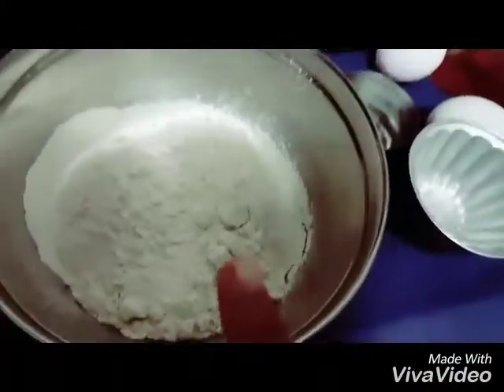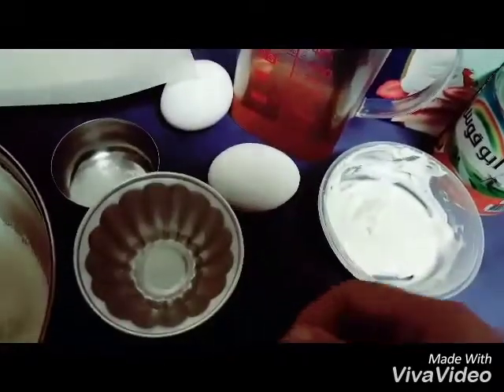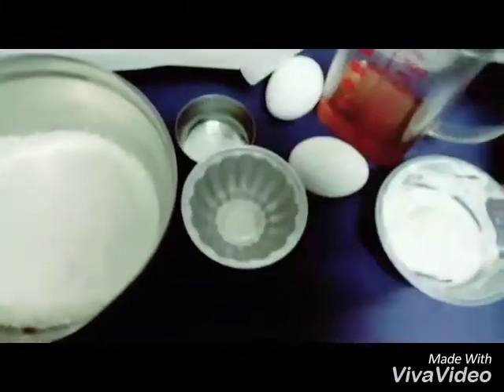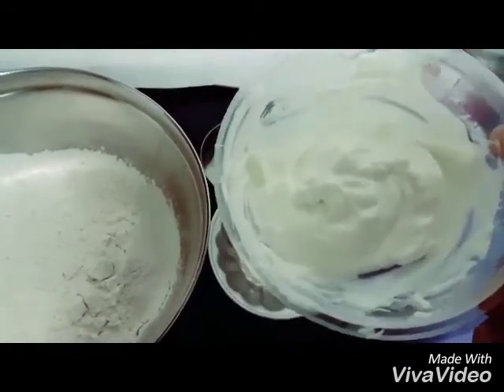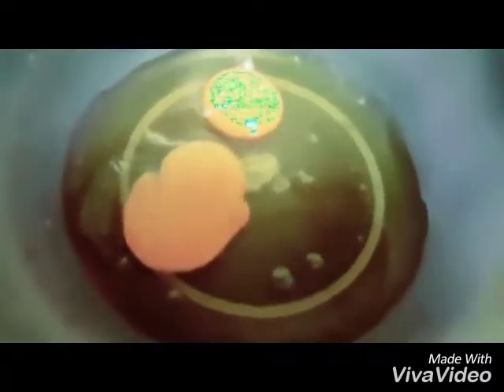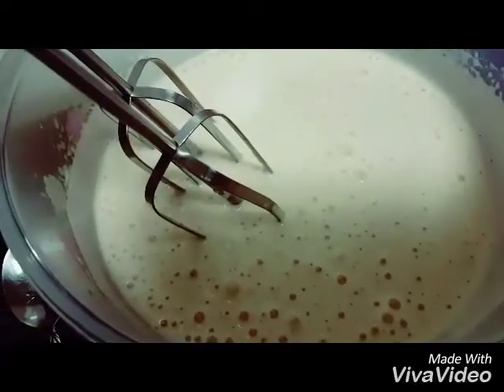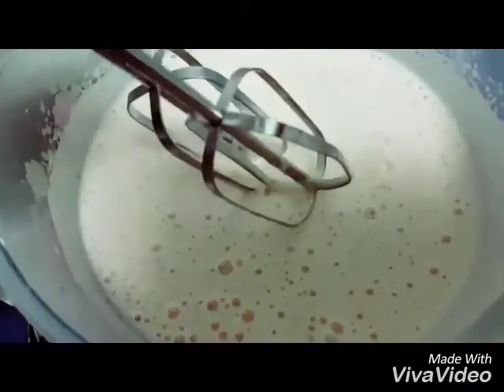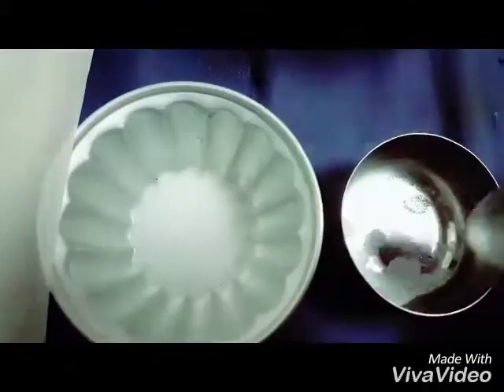Russian Honey Cake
From Ian&Chris